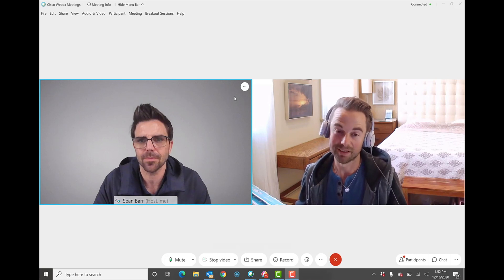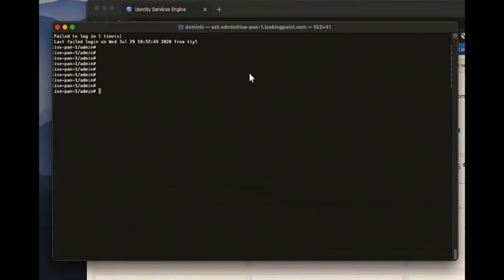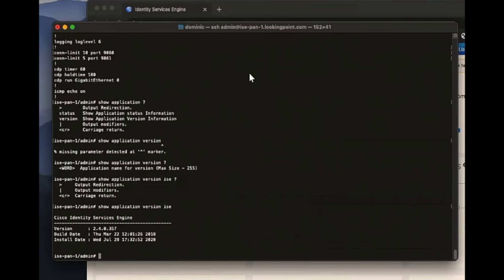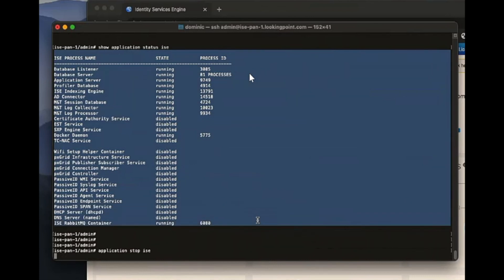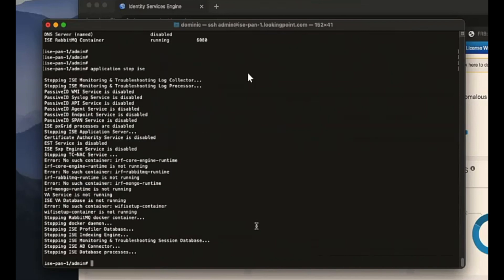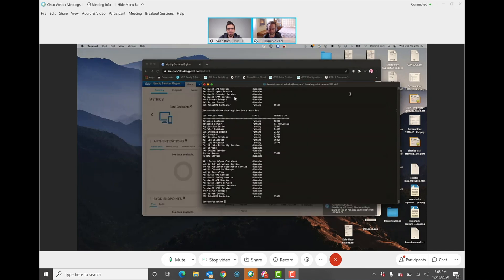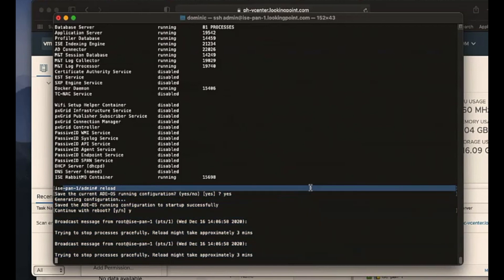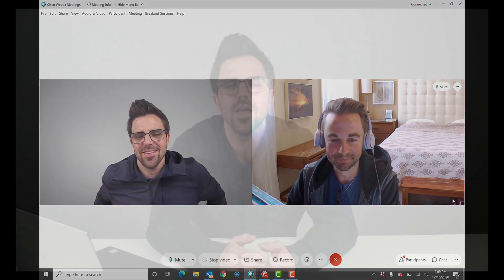Answering your Cisco ISE Questions: Part 2 - How to Reboot the Cisco ISE server?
We made a video discussing your most asked questions regarding Cisco's ISE! This is part 2 and we are taking you through how to reboot your Cisco ISE server. Check it out!